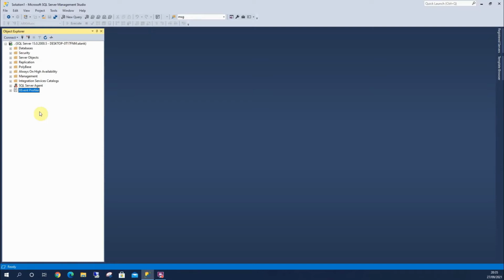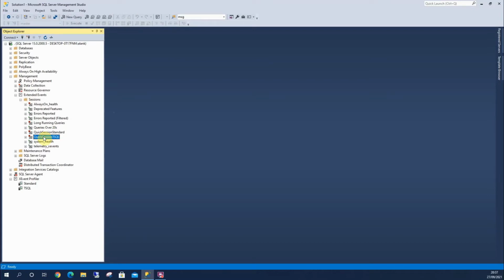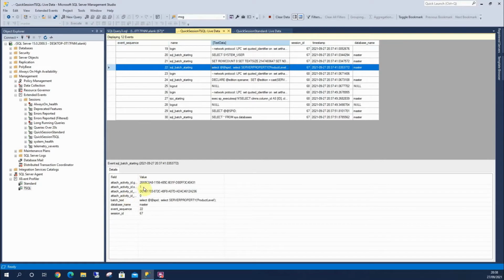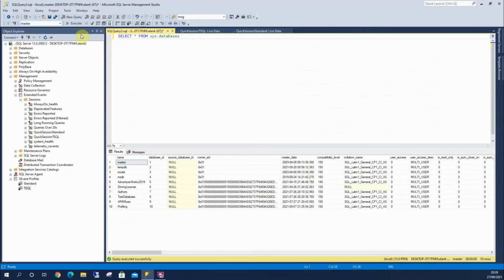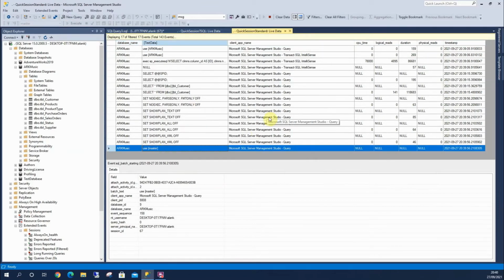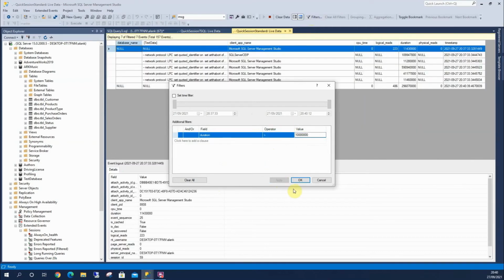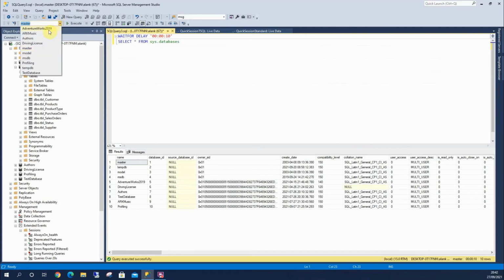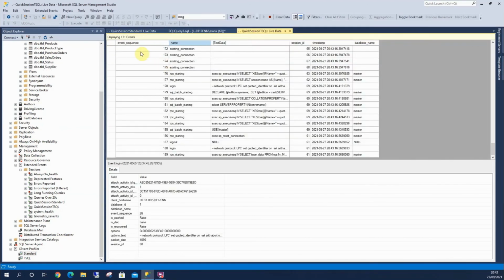How To Use XEvents Profiler (Extended Events vs SQL Profiler)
In this video we look at how to use XEvents Profiler and why it might be better than SQL Profiler!

Historically we've always used SQL Profiler, but considering that is soon on it's way out (apparently) we are being pushed to use Extended Events so the battle commences - Extended Events vs Profiler!!

But there need not be a debate. Extended Events is a fantastic tool which is more than capable of monitoring live data in a very similar fashion to SQL Profiler. In this video we go through how to use XE to trace data and show which columns are available to us.

I've also covered it's limitations. As always let me know your feedback below

Thanks

Content

00:00 Introduction
00:44 Why XEvent Profiler?
01:44 How to use XEvent Profiler
03:25 Quick Session Standard
04:40 How To Filter
05:40 Duration and Long running queries
07:35 Can we export the data?
08:21 XEvent Profiler vs SQL Profiler